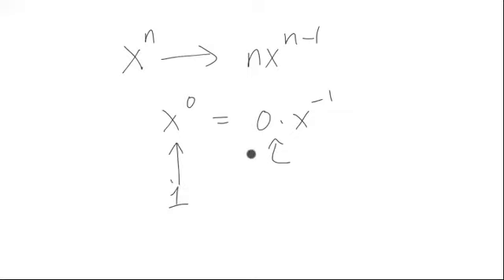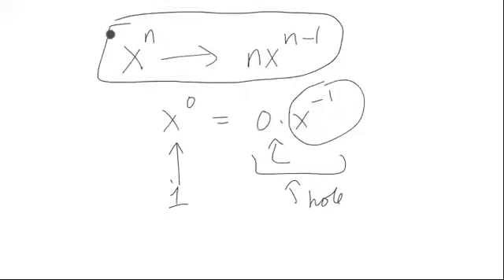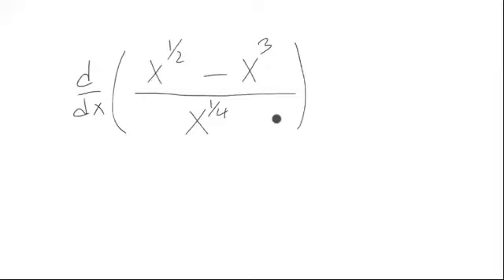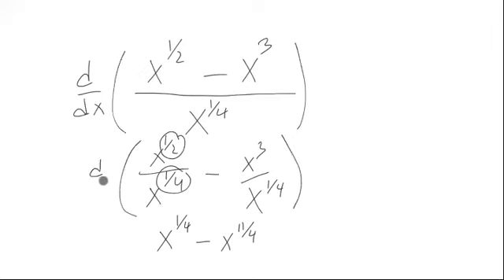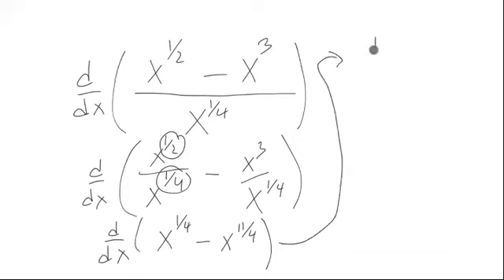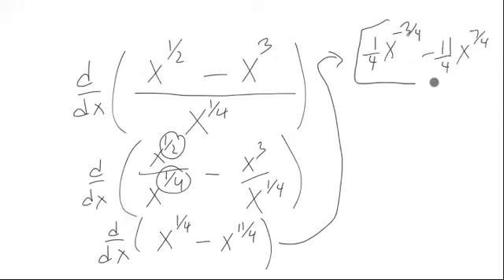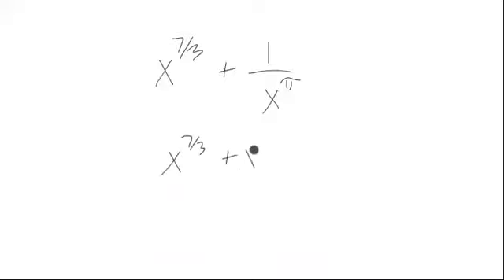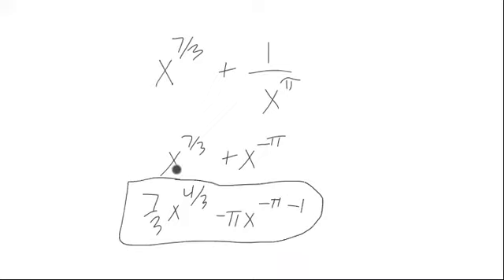Practice with Power Rule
This video gives some examples of using the power rule for the derivative of x^n.